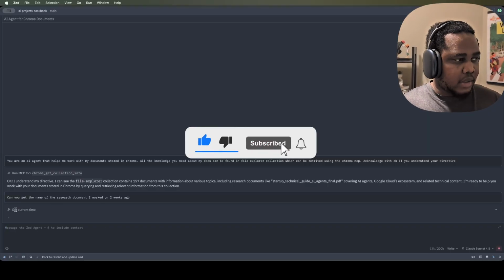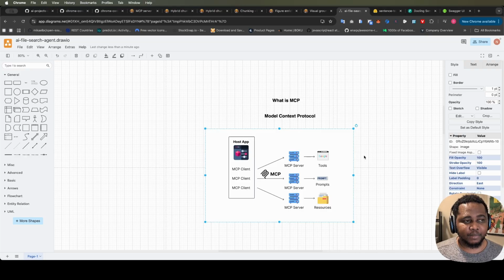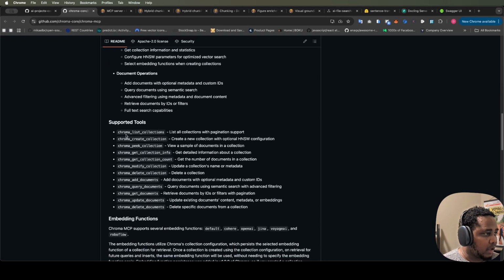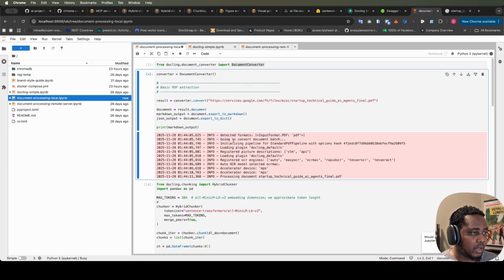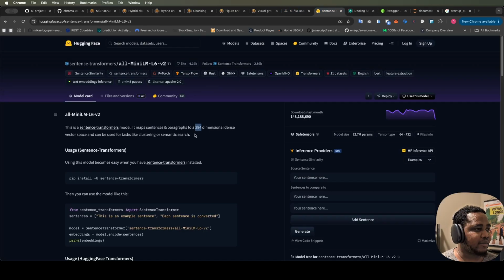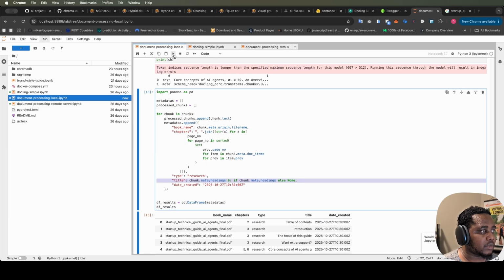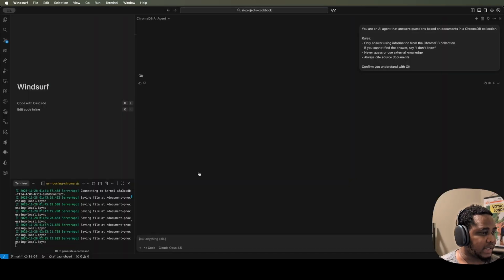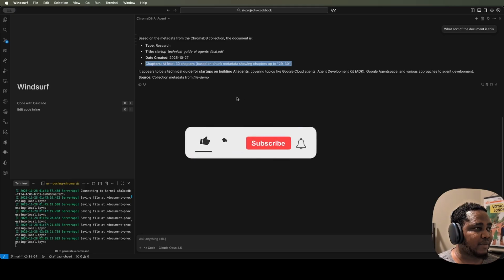RAG + MCP Is a Game Changer — Here’s Why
In this video, I show you how to build a modern RAG pipeline powered by Docling, ChromaDB, and MCP (Model Context Protocol) — so your AI can finally understand your documents, not just the internet.

We walk through the full workflow:

parsing PDFs, Word docs, and other formats with Docling

chunking with Hybrid Chunking for better retrieval

embedding + storing everything in ChromaDB

exposing your data to an AI through a natural-language MCP tool

querying your files conversationally using an AI agent

Whether you're building AI assistants, internal tools, or just experimenting, this setup gives you a clean, flexible foundation for document-aware agents.

🔗 Links & Resources
📁 My Project / Full Code

📄 Docling (Document Parsing & Extraction)

🟣 Chroma (Vector Database + MCP Integration)

Why RAG still matters in 2025

How to cleanly ingest messy real-world documents

Best practices for chunking and embeddings

How MCP unlocks natural-language control of your RAG pipeline

How to query your knowledge base like a conversation